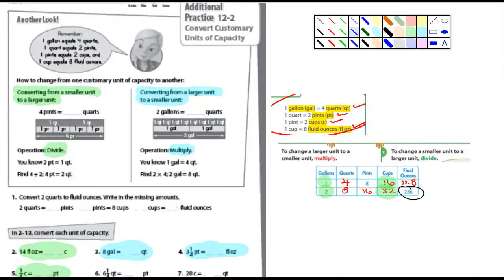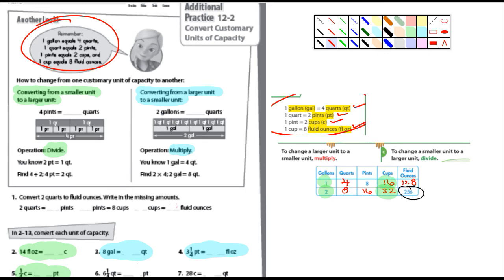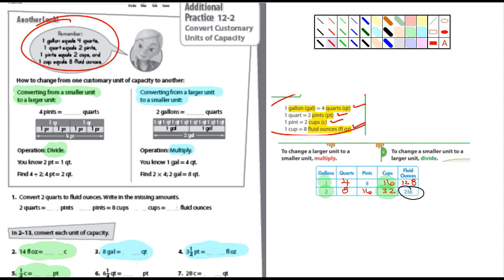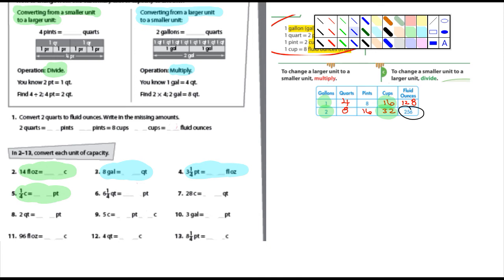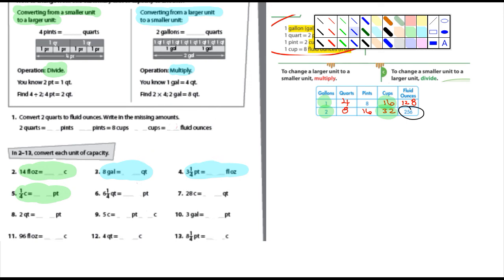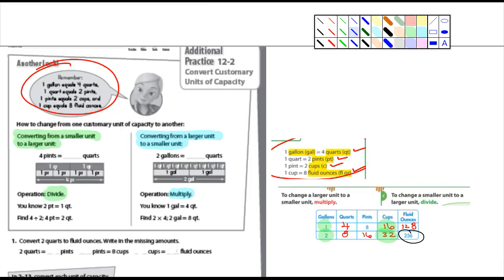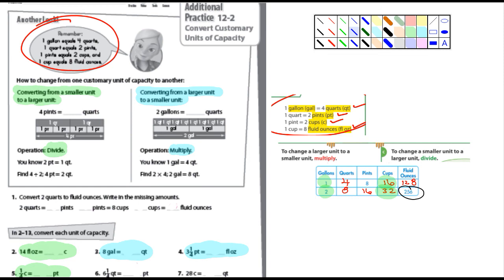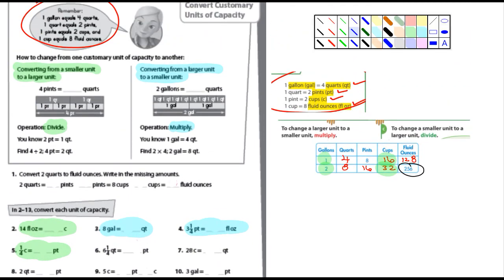Envision Math Chapter 12 2 Additional Practice